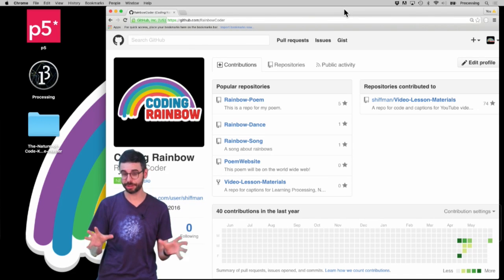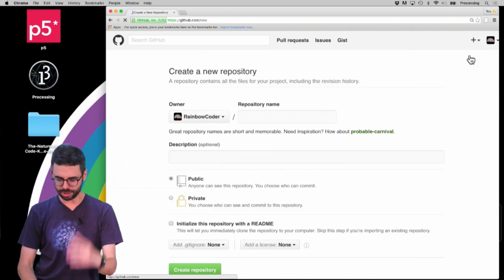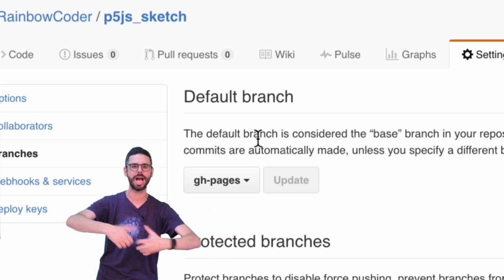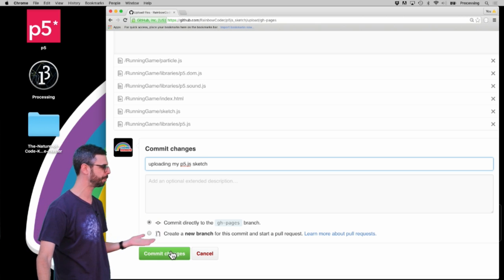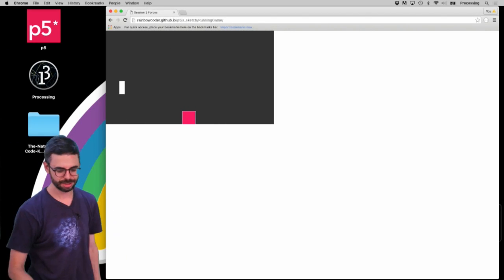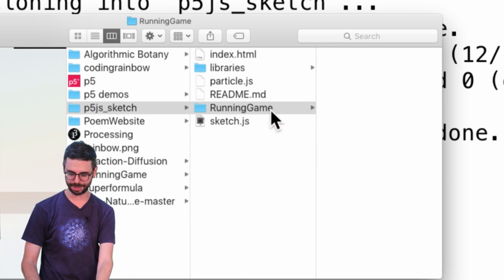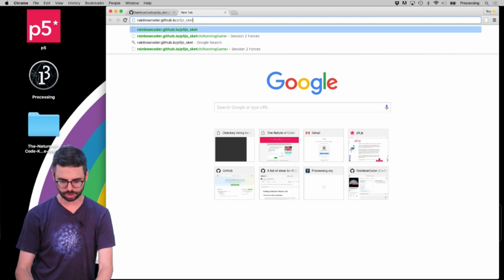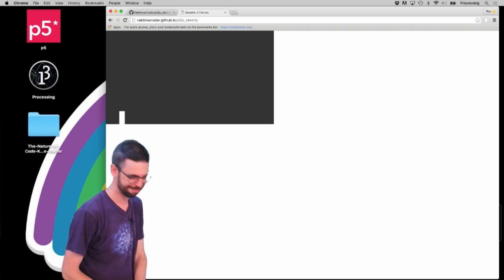9.13: GitHub Pages for Hosting p5.js Sketches - p5.js Tutorial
In this short tutorial, I will show you how to use GitHub Pages to host your own p5.js sketches for free.